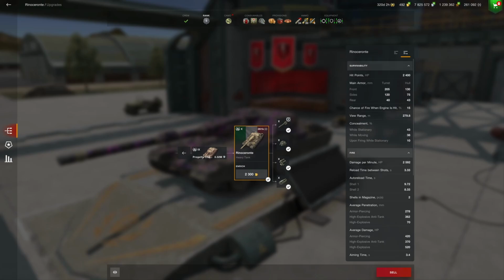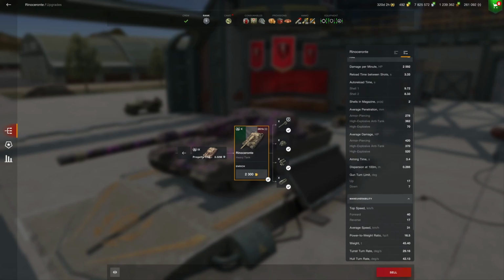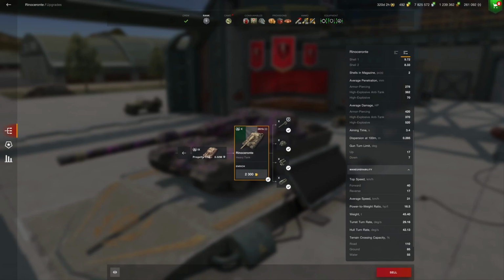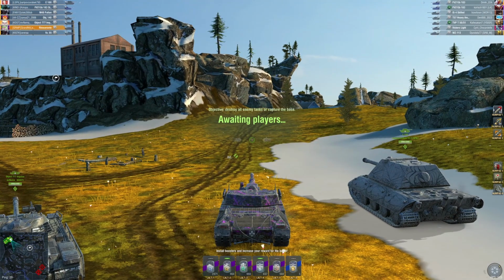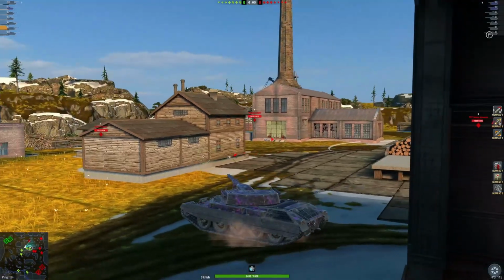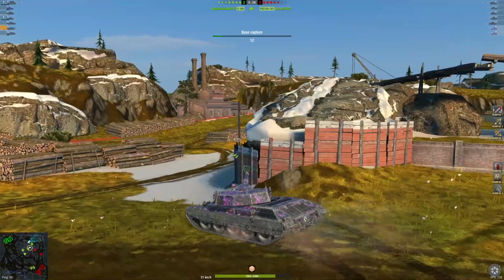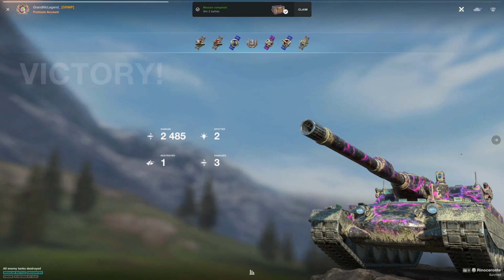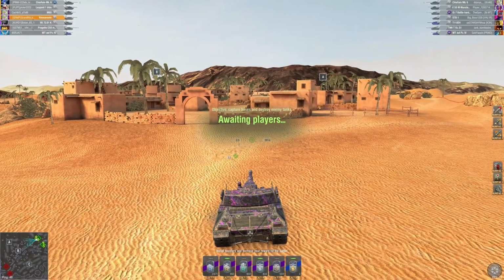RINOCERONTE - MY FAVOURITE HEAVY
Today we are going to take a look at the rino and why it's my favourite heavy tank in the game.

Remember to like and sub as it helps me out :)